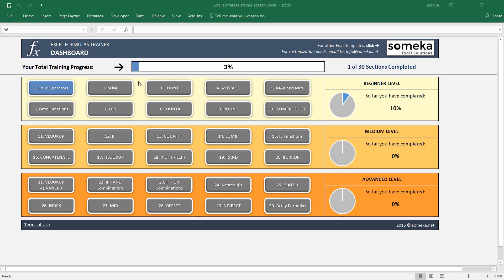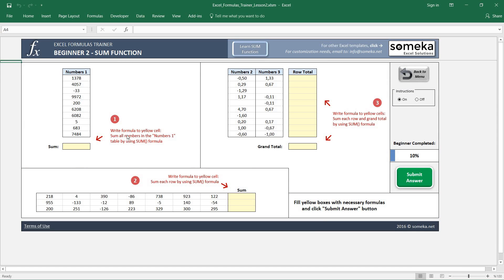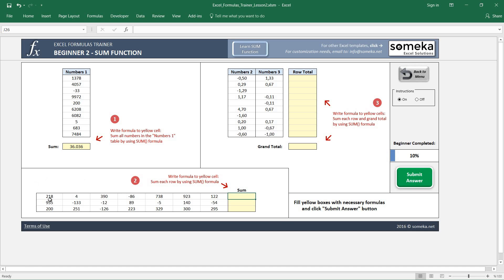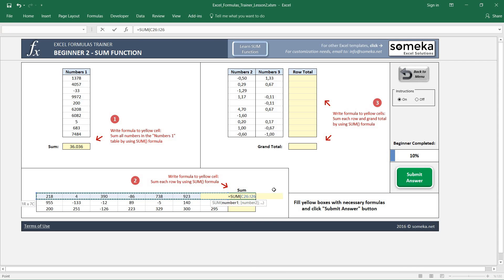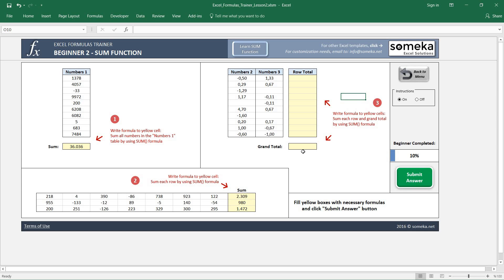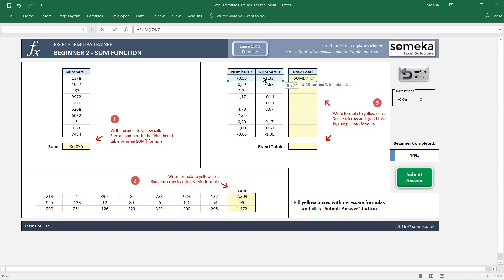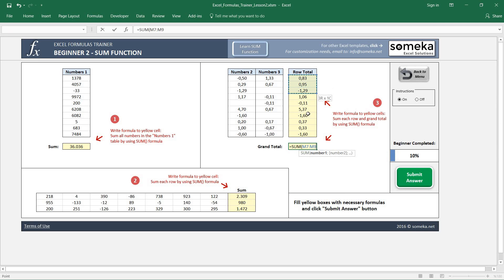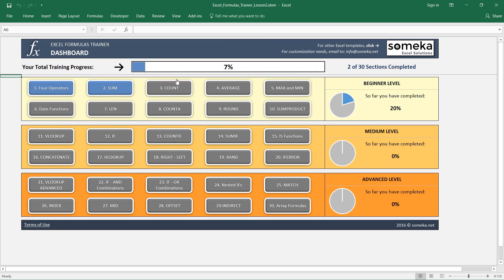Excel SUM Function Explained with Examples | Training Lesson 2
This video explains Excel SUM Function and logic behind in order to comprehend the function in very simple ways.

Including this Excel SUM Function tutorial, there are 30 lessons going from beginner to advanced with several examples for each of them. Lessons are as follows:

1. Excel Four Operators
2. Excel SUM Function
3. Excel COUNT Function
4. Excel AVERAGE Function
5. Excel MAX MIN Functions
6. Excel Date Functions
7. Excel LEN Function
8. Excel COUNTA Function
9. Excel ROUND Function
10. Excel SUMPRODUCT Function
11. Excel VLOOKUP Function
12. Excel IF Function
13. Excel COUNTIF Function
14. Excel SUMIF Function
15. Excel IS Functions
16. Excel CONCATENATE Function
17. Excel HLOOKUP Function
18. Excel RIGHT LEFT Functions
19. Excel Random Functions
20. Excel IFERROR Function
21. Excel VLOOKUP (Advanced)
22. Excel IF AND Combinations
23. Excel IF OR Combinations
24. Excel Nested IFs
25. Excel MATCH Function
26. Excel INDEX Function
27. Excel MID Function
28. Excel OFFSET Function
29. Excel INDIRECT Function
30. Excel Array Formulas